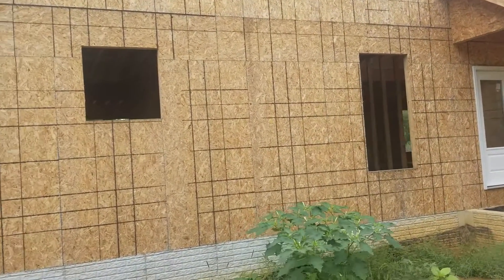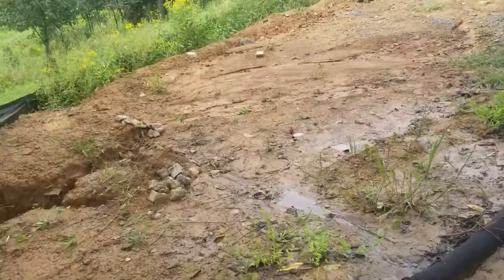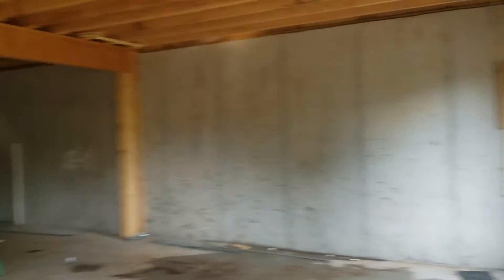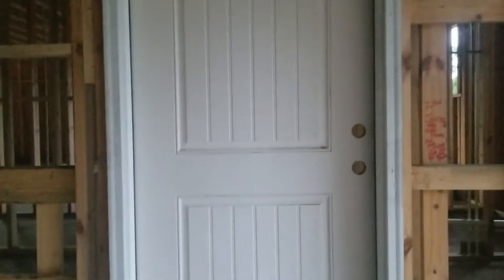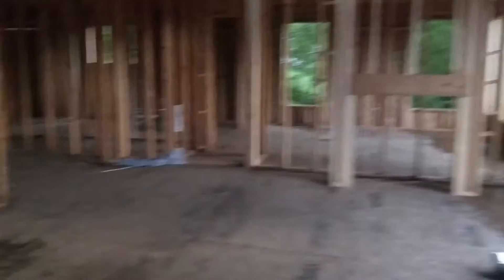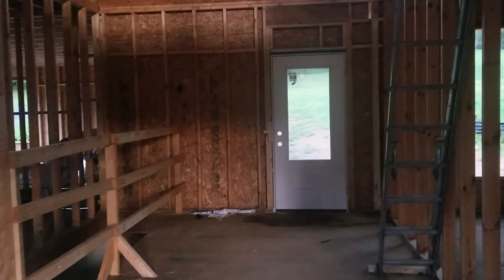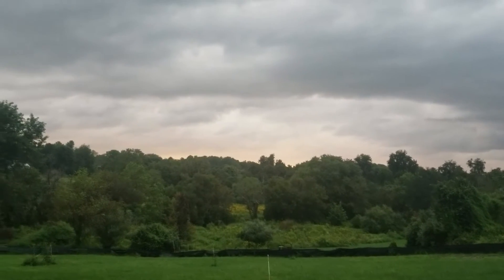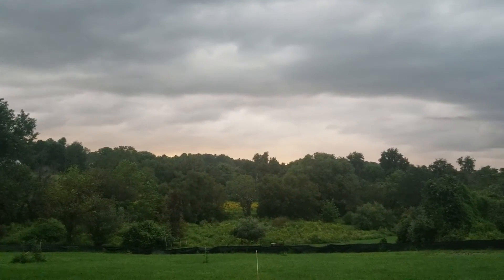September 2020 Building Update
September 2020 Progress Update on our Custom Home Build in Loudoun County, VA